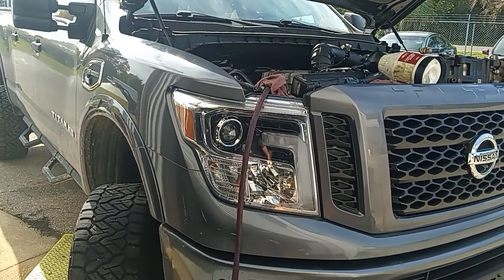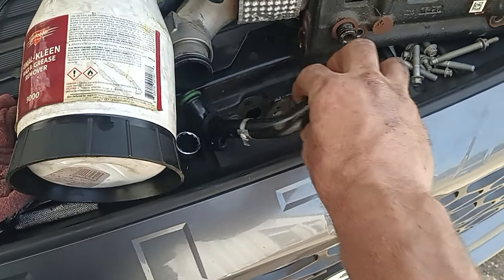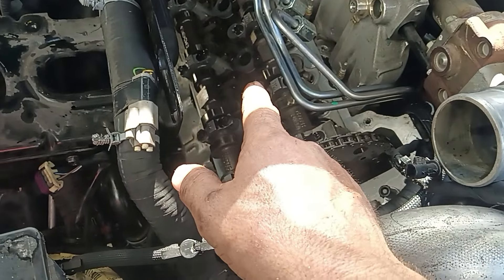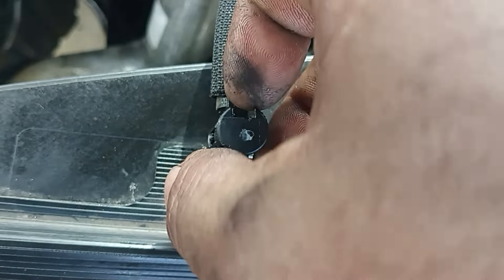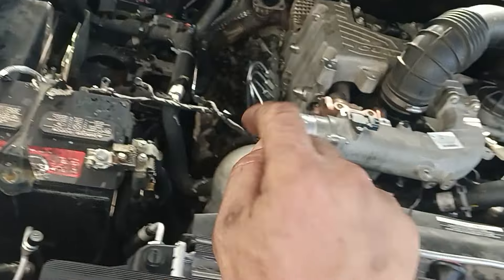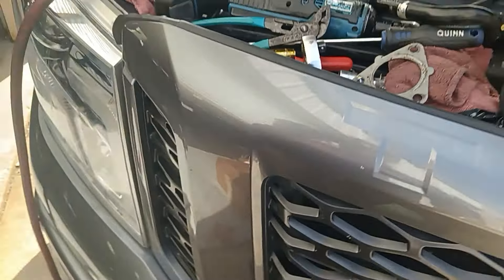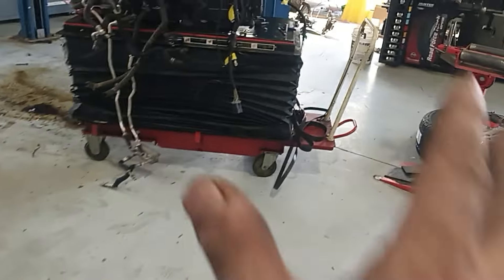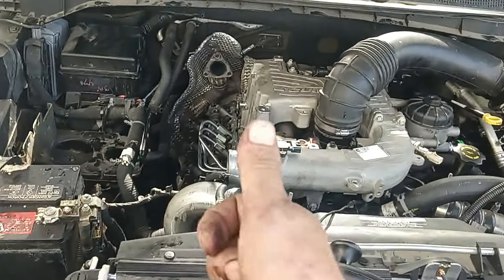2019 nissan titan cummins diesel passenger side valve cover gasket replacement